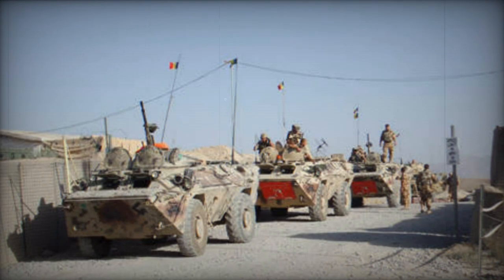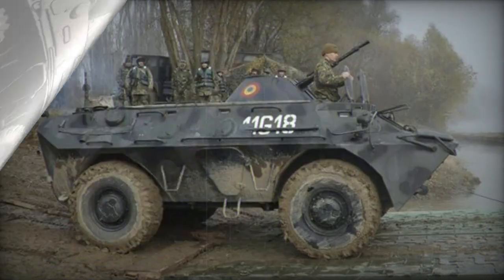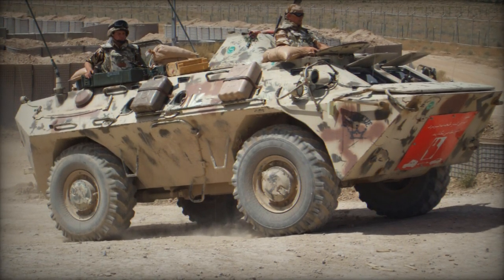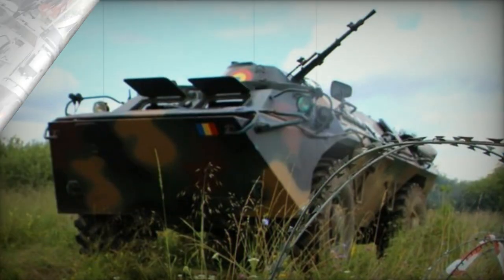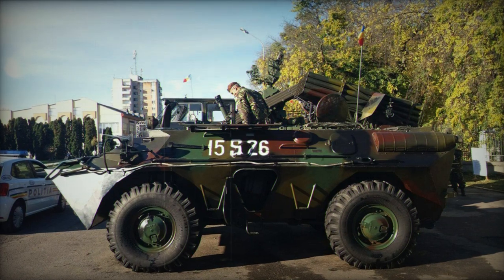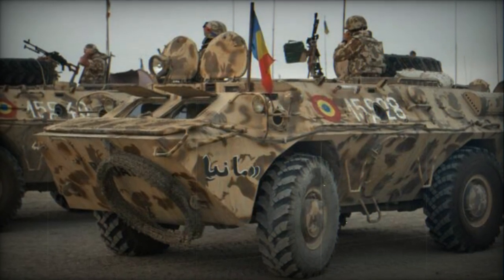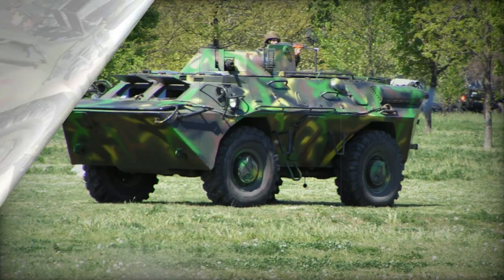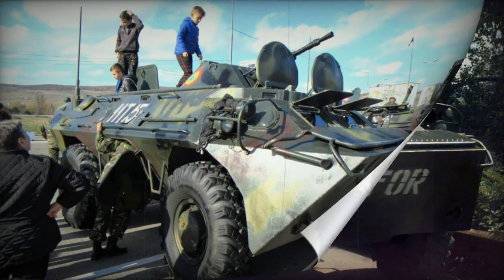TABC 79 Armored personnel carrier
Romania is the only operator of the TABC-79 armored personnel carrier